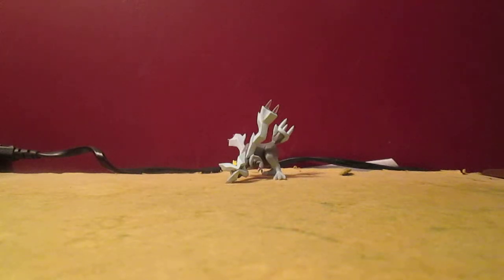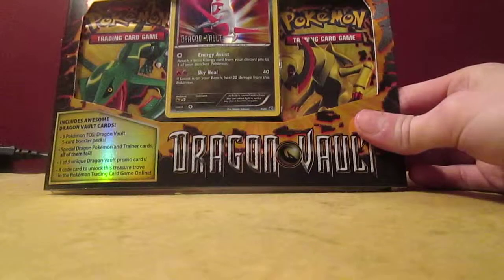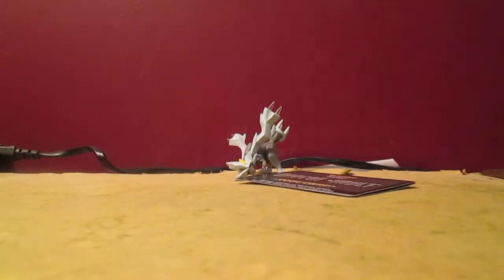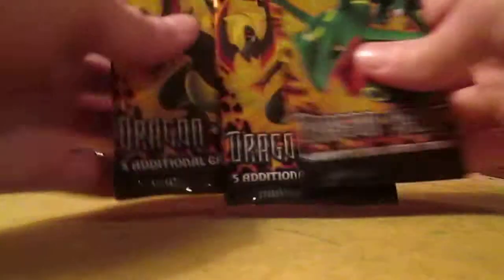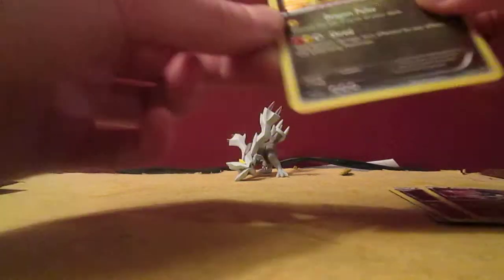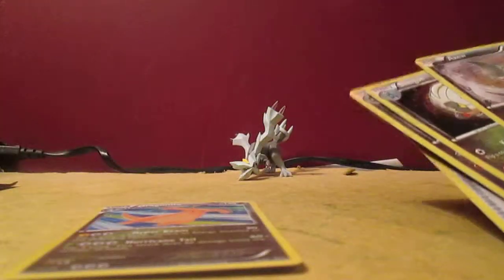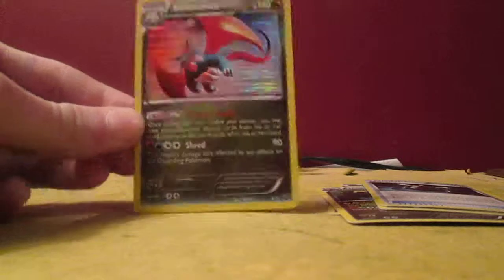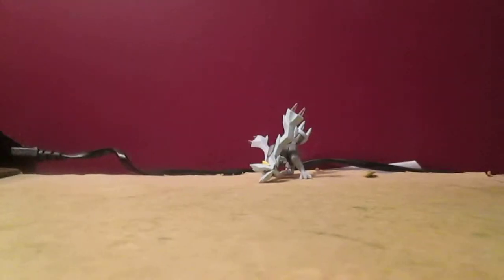Opening a Latias Pokemon Dragon Vault Blister pack!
A holo foil in every pack. HECK YEAH BABY!!